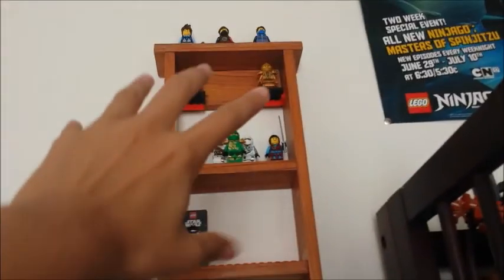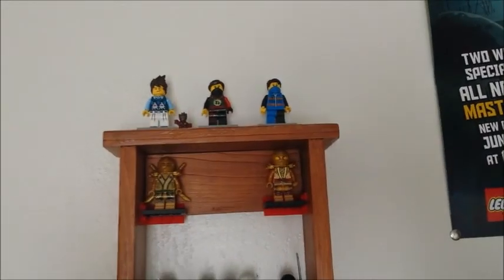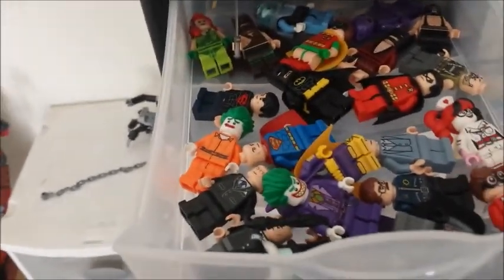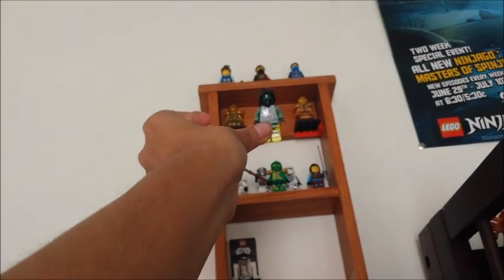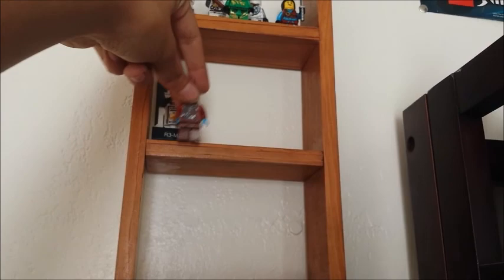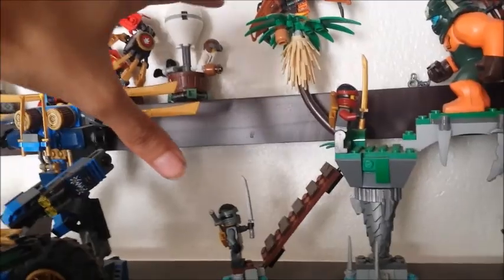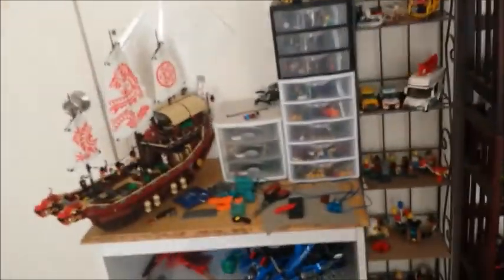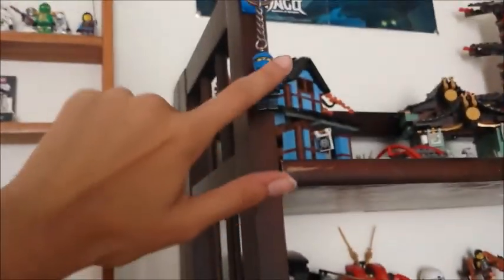I added something to my Lego room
In every new video i post a week later i will be looking at the comments and going to be liking and pining the best comment i see.